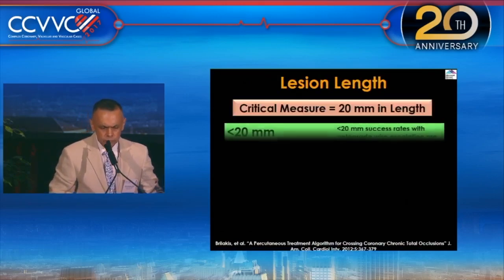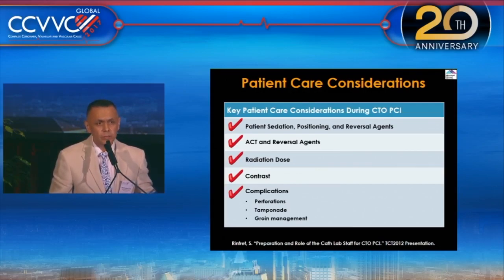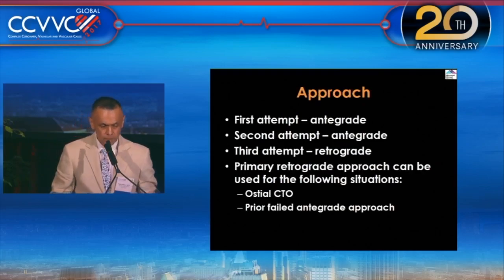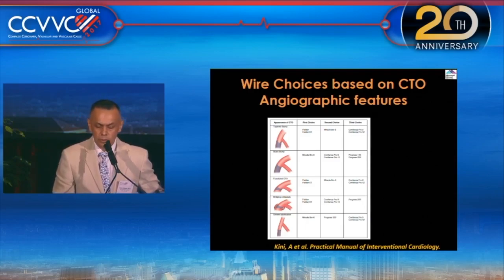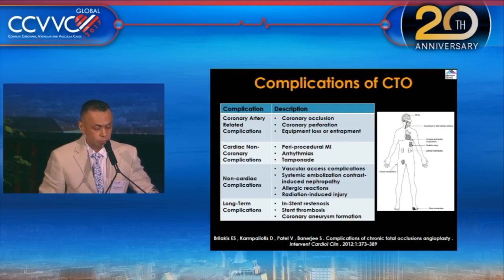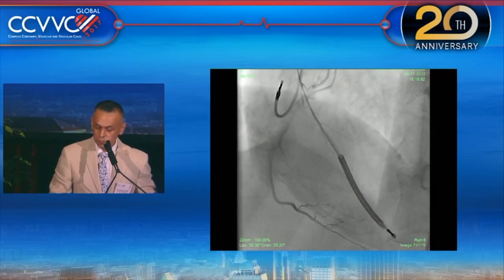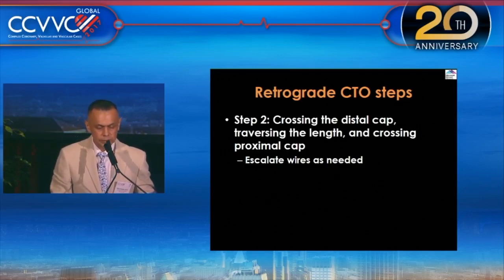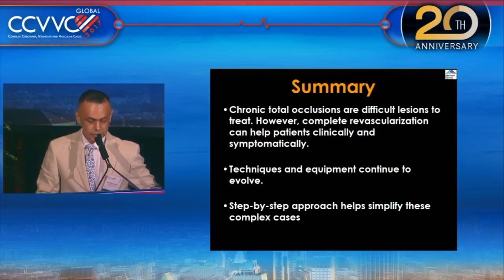Status of CTO PCI in the USA